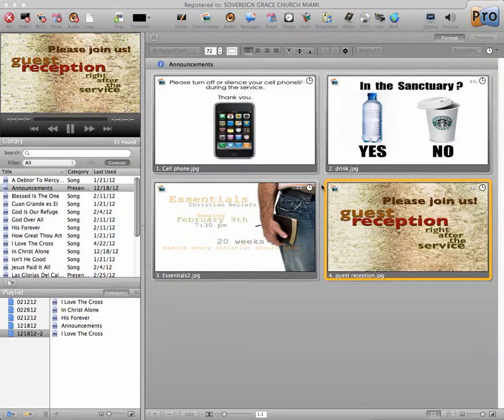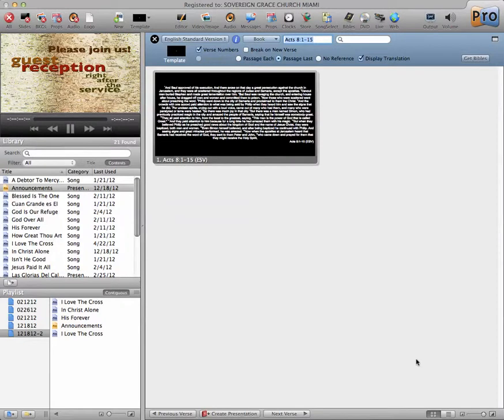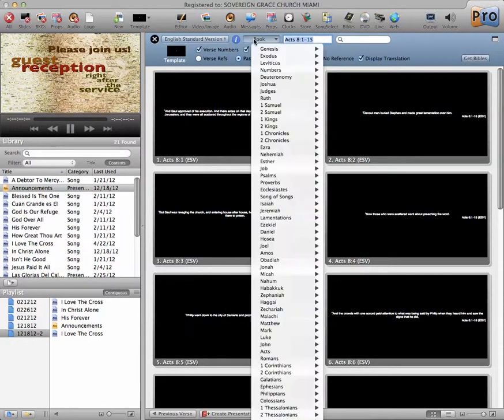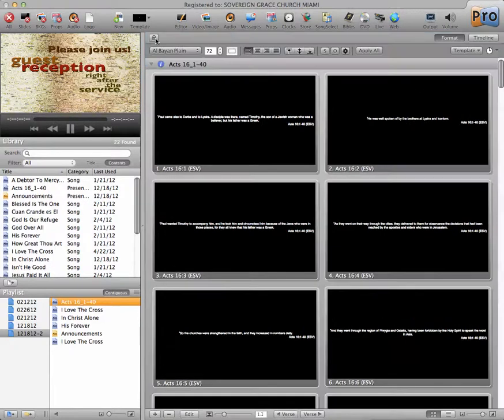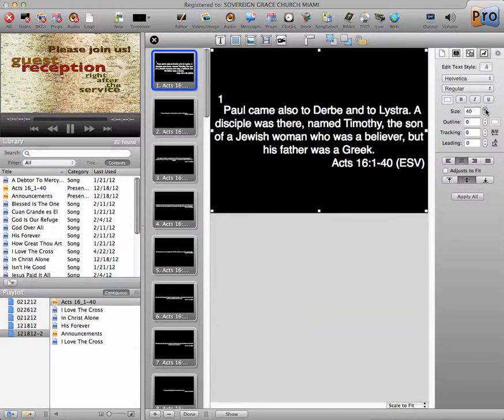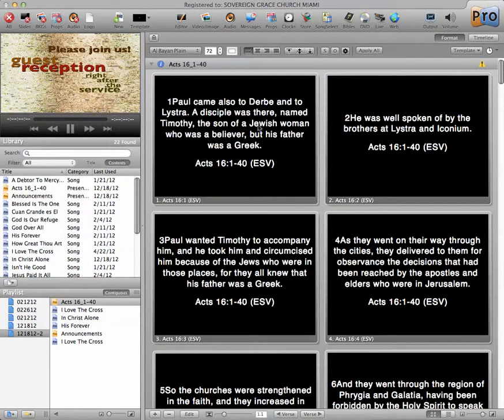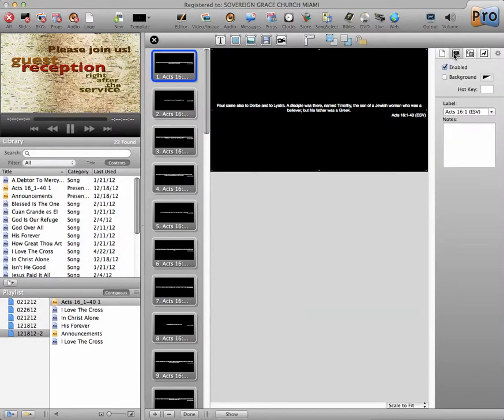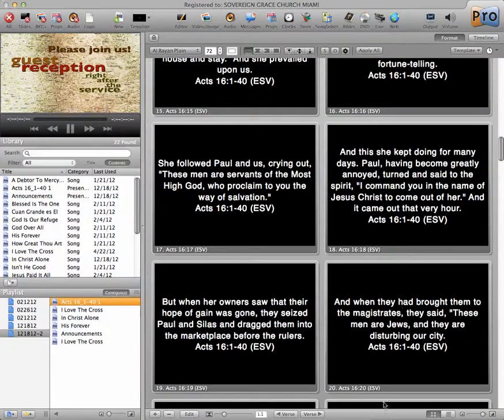ProPresenter v.4.2.9: How to Create Presentations from the Bible